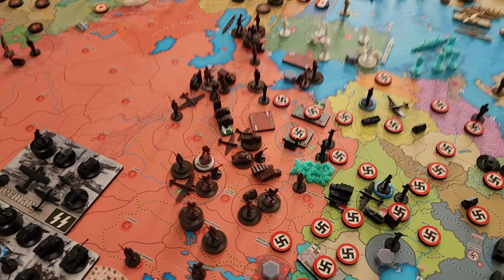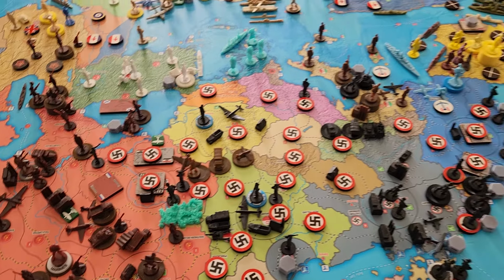Operation XX Corps Italy 14.7 Jan 1943